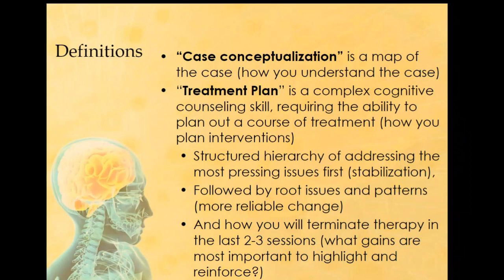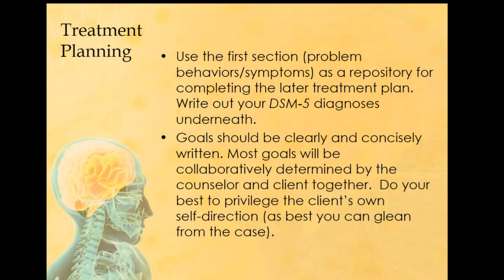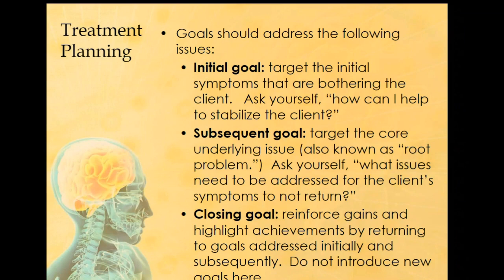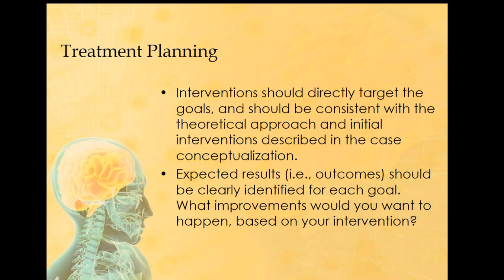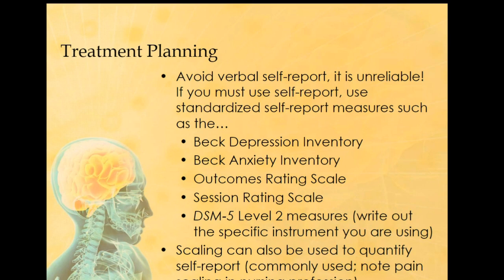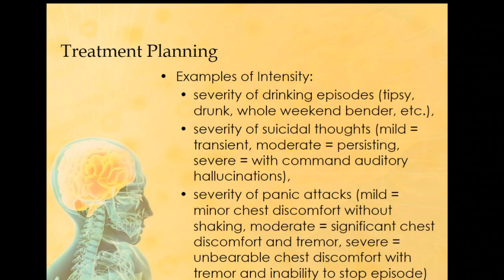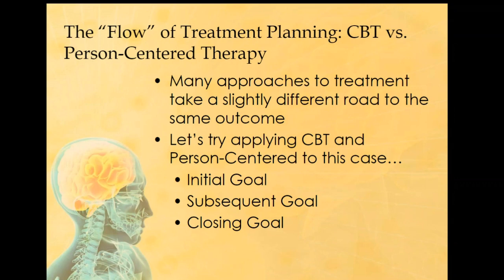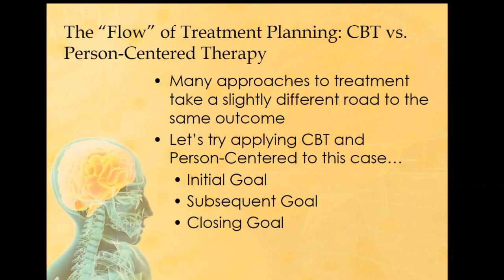CC-D-TP 2: Treatment Planning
This is a video about CC-D-TP 2: Treatment Planning

0:00 CC-D-TP 2: Treatment Planning